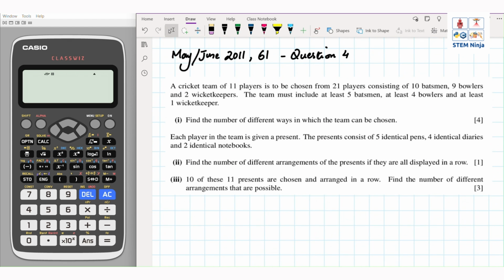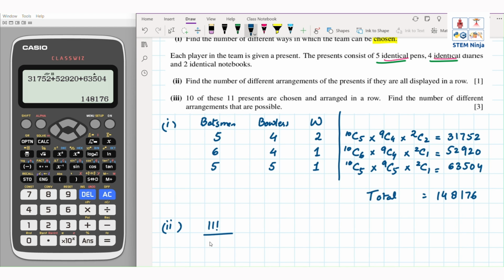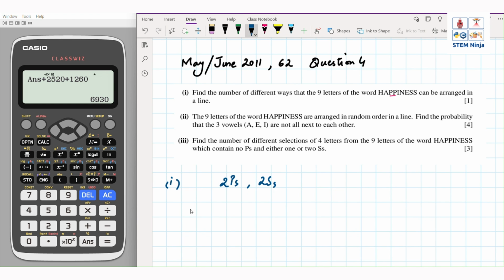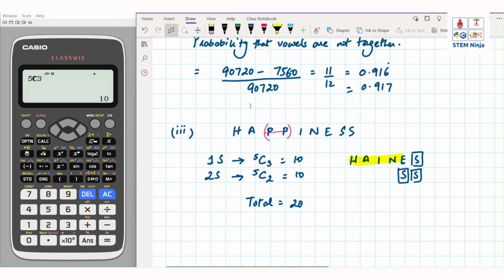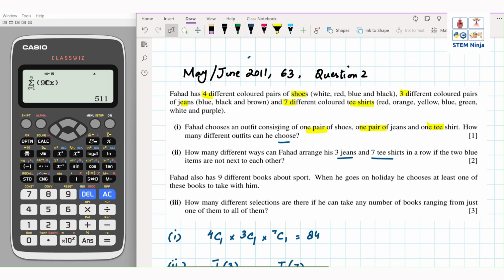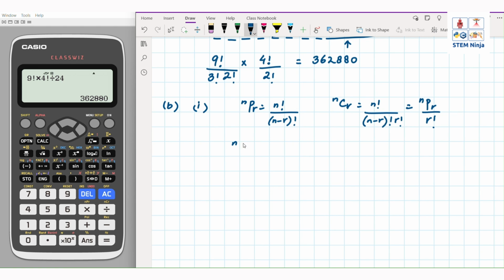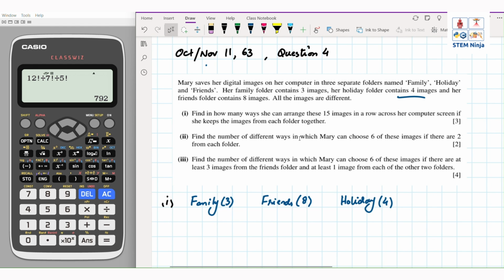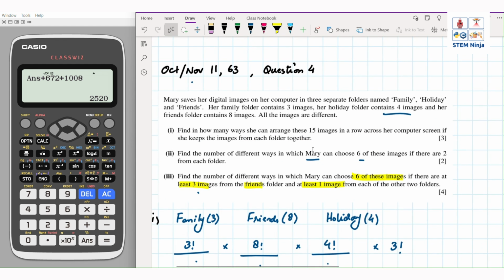9709/61/62/63 - May/June 2011 and Oct/Nov 2011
🤯 Struggling with Permutations & Combinations? 🔢 Ace your CIE A-Level Maths 9709 P5 with our May/June and Oct/Nov 2011 exam walkthroughs for combinatorics questions! 🚀 Master tricky P&C questions step-by-step. 📚 Boost your probability & statistics skills! ✨ Click to conquer your exams! ➡️

00:00 Introduction
00:33 9709/61/M/J/11, Question 4
10:51 9709/62/M/J/11, Question 4
17:18 9709/63/M/J/11, Question 2
22:42 9709/61/O/N/11, Question 6
30:51 9709/62/O/N/11, Question 2
32:49 9709/63/O/N/11, Question 4

🧠alevelmaths 9709P5 PermutationsAndCombinations MathsHelp ExamPrep CIEALevel MathsTutorial StudyTips ProbabilityAndStatistics MathsRevision 🎓📈🧠 👨‍🏫 About the Instructor